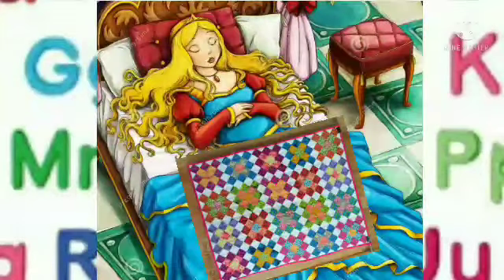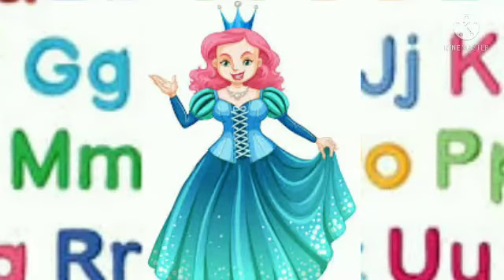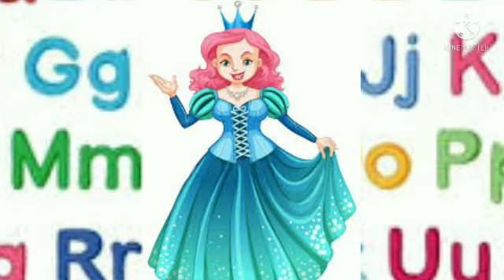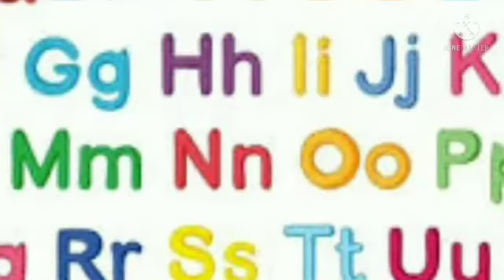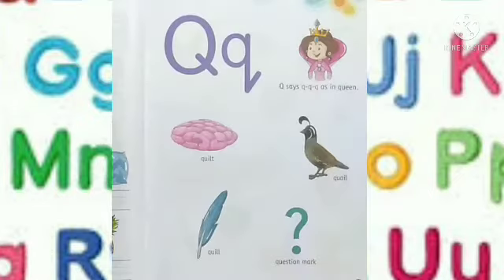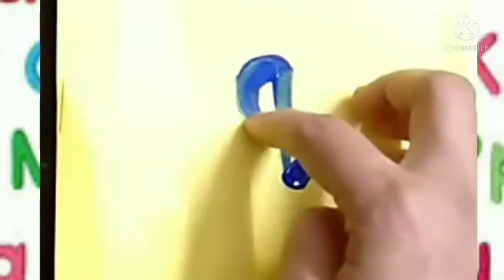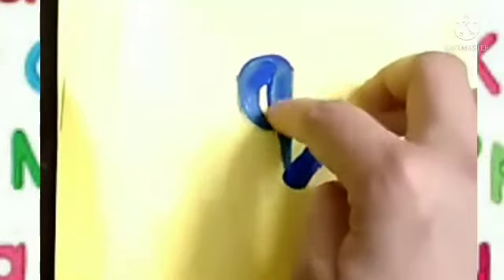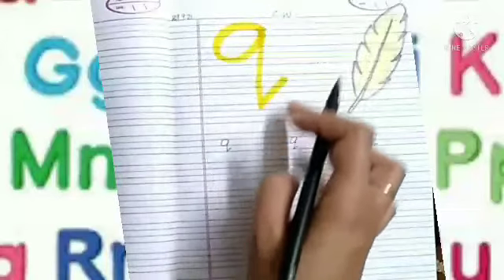introduction of small letter "q" how to introduce small letter q to kids activity of small letter q